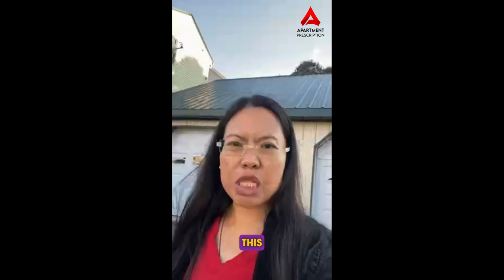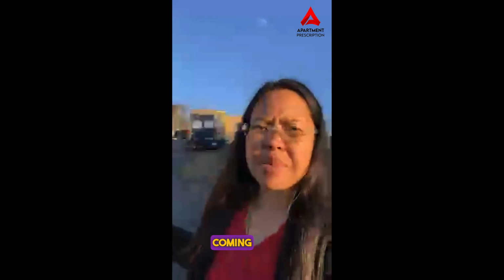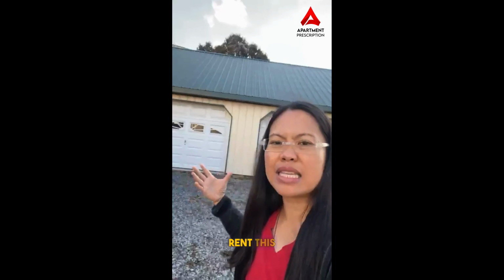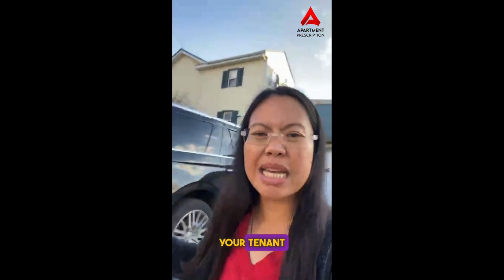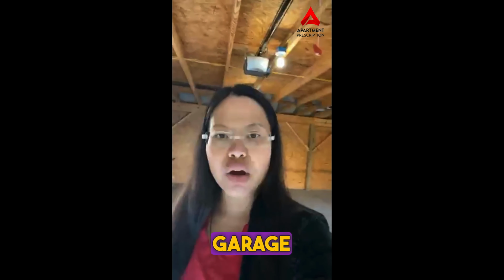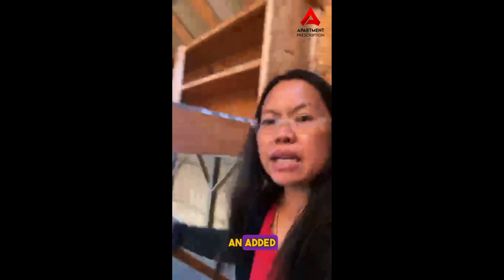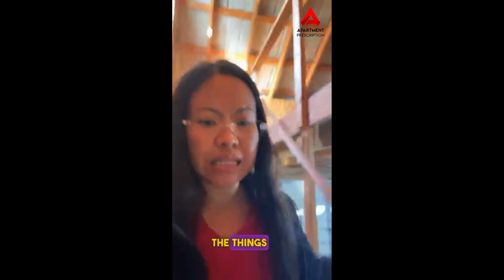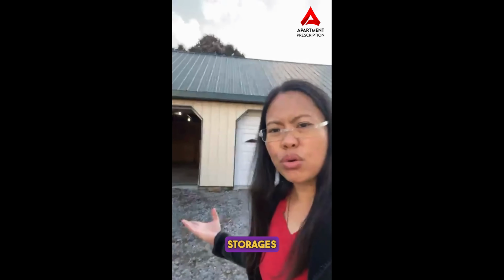Landlord Tips : Homework Begins At Home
"When it comes to homework, it's important not to forget the basics: it begins at home! Today, we visited one of our properties and have Jayden and George to illustrate why this is important. Let's open their eyes and show them the importance of putting in the effort to get homework done!"

I grew up not knowing about financial education.  Just like you, I went to school, got good grades and got my college and medical diploma ( Doctor of Medicine). I started reading about finance at the age of 35 yo.  I was practicing medicine as a W2 employee and giving my hard earned money to Wall Street investing it in stocks, dollar cost averaging biweekly when I got my salary. When I read books on personal development at the age of 35 yo, I realized I was playing on the wrong side of the qudrant and realized that I gave my personal financial control to my financial advisers.  I was hoping and praying that the stocks would go up in value. I took it on my own hands to regain my personal financial control and invest it in assets that people need because these assets are apartments.  I laid down my white coat and my stetoshcope and transitioned to real estate investing.  I teach my kids about personal development, finance, assets and liabilities.  We share our lives to you so we can inspire you on the path to personal financial education.